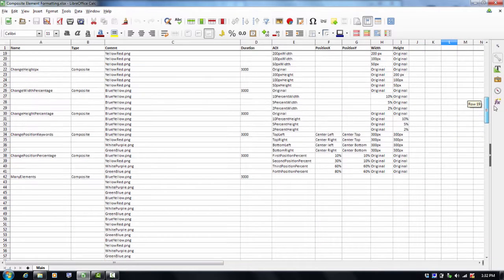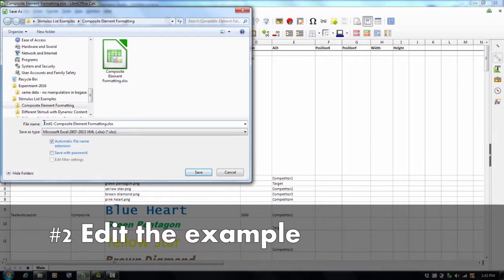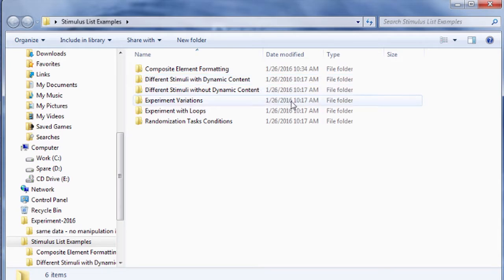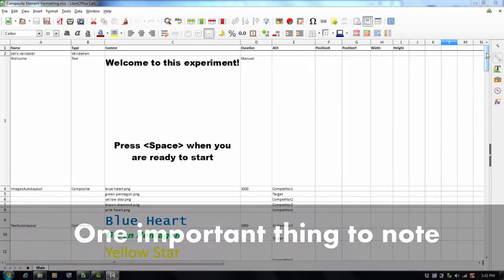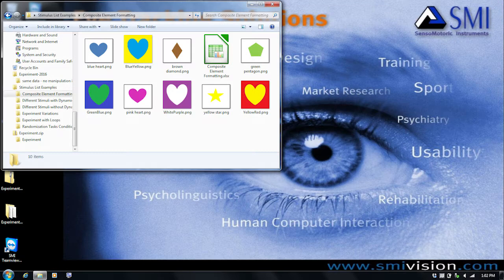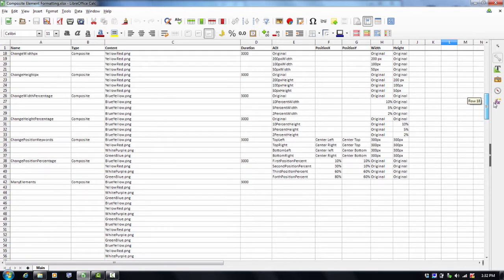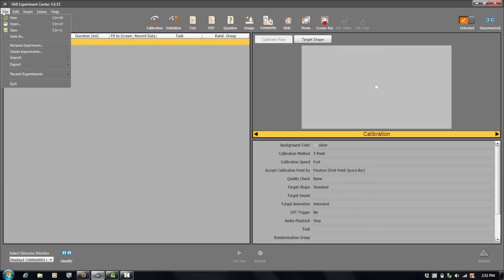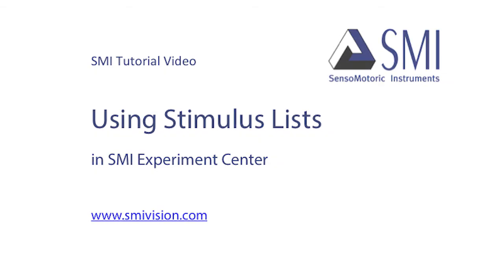SMI Eye Tracking : Tutorial Remote StimulusLists 1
Tutorial Remote StimulusLists 1